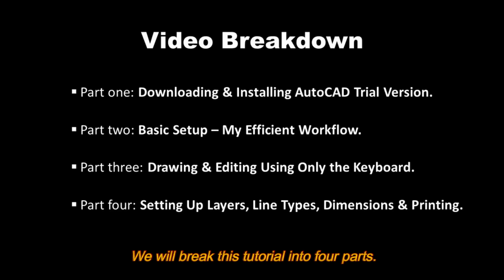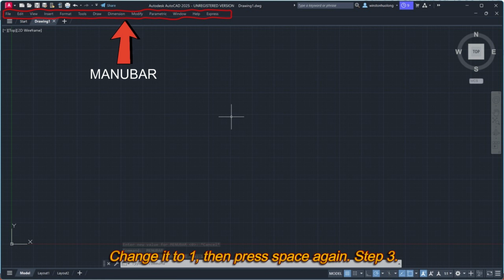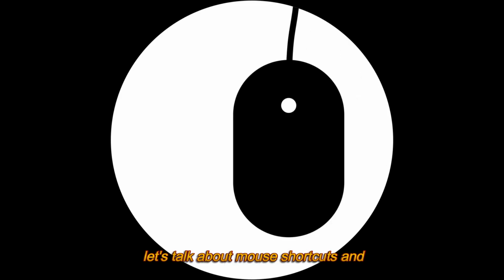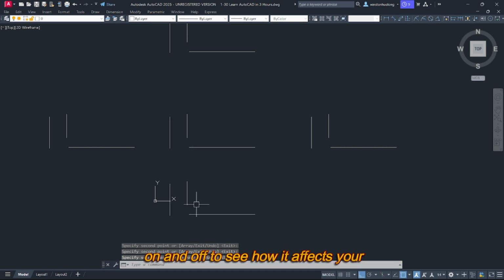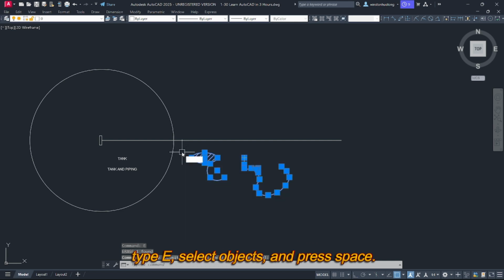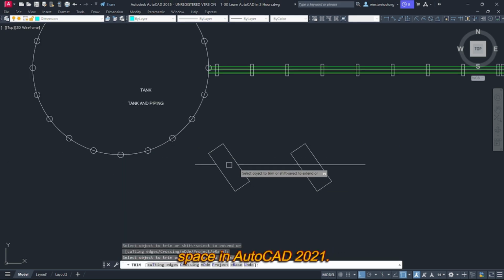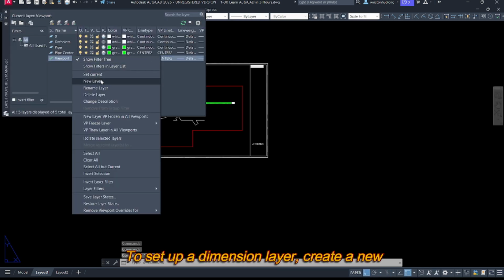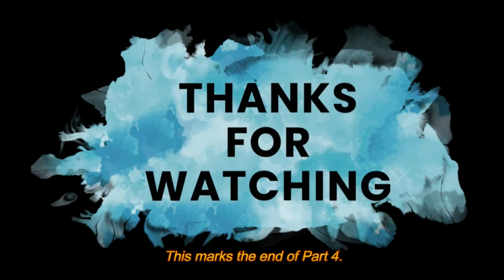Learn AutoCAD in 3 Hours 2D Drafting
🎬 Learn AutoCAD in 3 Hours – Master the Fastest Workflow Using the Keyboard!

🚀 Tired of slow AutoCAD workflows? Want to master AutoCAD in just a few hours instead of weeks?
In this step-by-step tutorial, I'll show you how to download, set up, and use AutoCAD efficiently using only the keyboard, making your workflow faster and more professional.

📖 What You'll Learn in This Video:
✅ Part 1 – Download and install the latest AutoCAD trial version.
✅ Part 2 – Best AutoCAD settings for maximum efficiency
✅ Part 3 – How to draw and edit using keyboard commands
✅ Part 4 – Set up layers, line types, dimensions, and printing

🎯 By the end of this tutorial, you'll be able to draft confidently and work faster than most AutoCAD users.